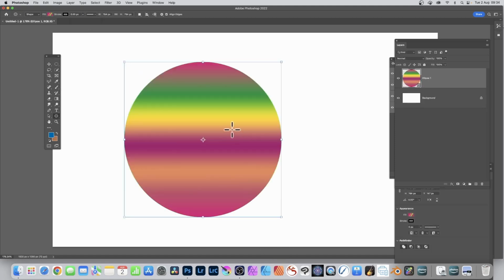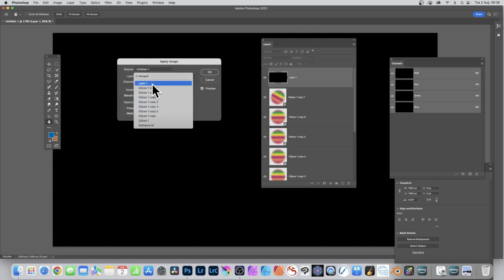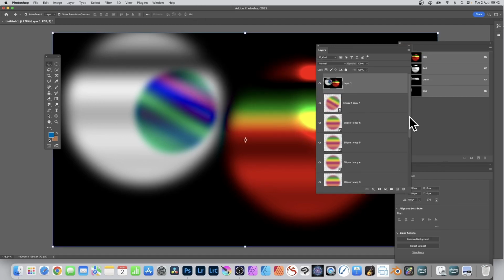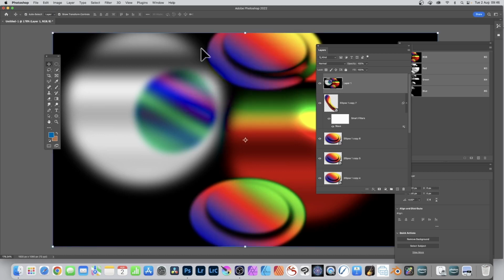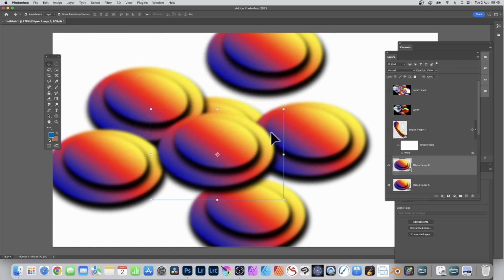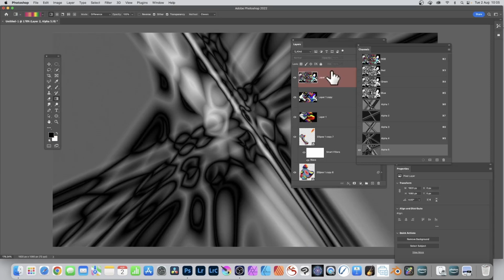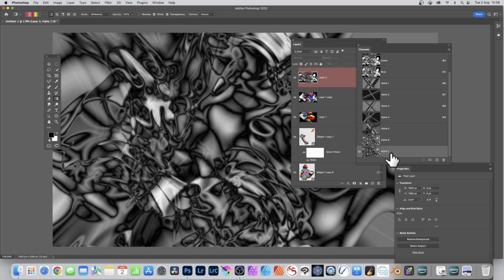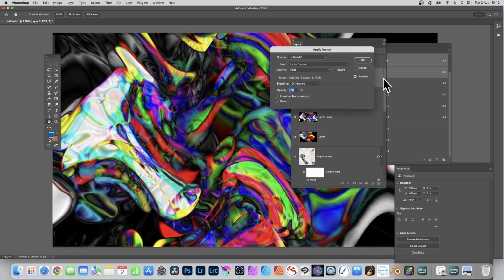Photoshop : Smart Objects Shapes + Apply Image Tutorial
How to use smart objects with vector shapes and combine with apply image to blend layers, channels, masks etc in 1000s of ways in Photoshop